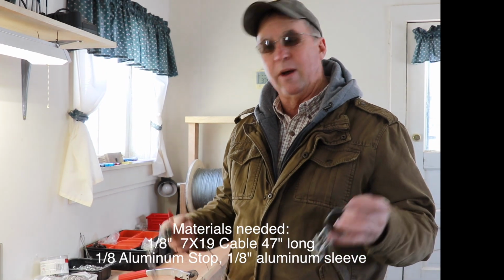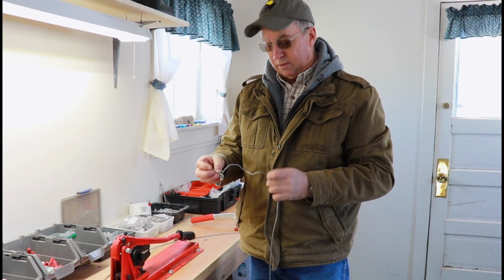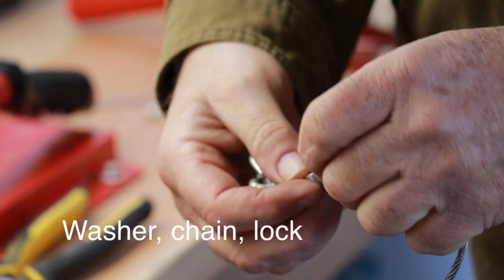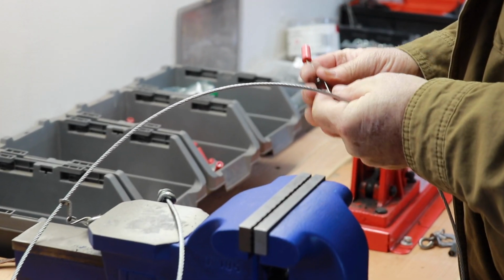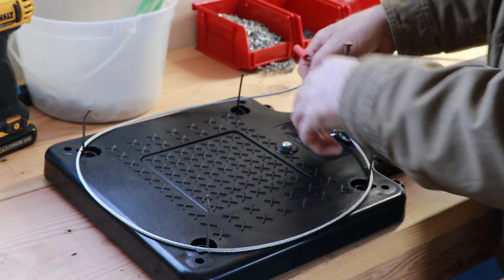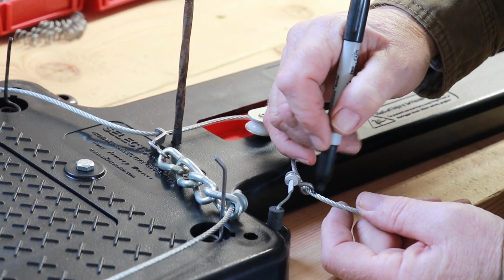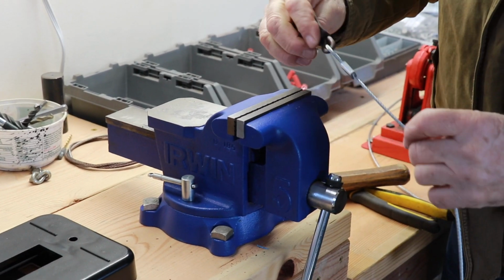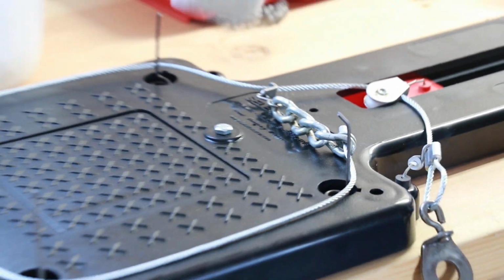Re-building a Select-A-Catch® snare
Instructions on rebuilding a Select-A-Catch® snare for pennies.  You can re-build our snare using the same components and just a short piece of cable, aluminum stop, and sleeve.
On some captures, the snare may be reused, but other times the snare might kink and render it inoperable.  For pennies, you can rebuild your own.